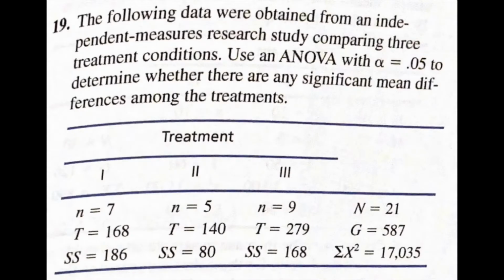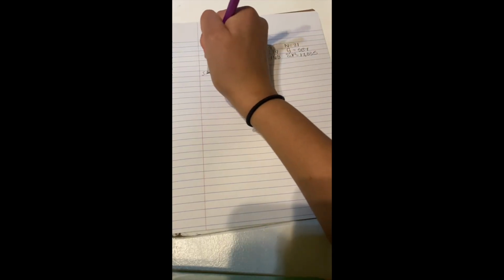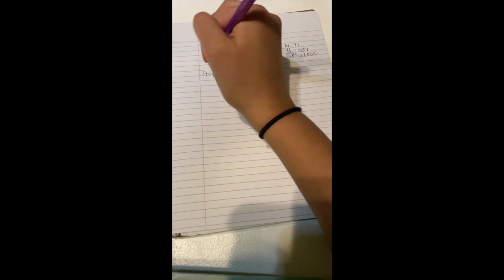PSY 48 Presentation